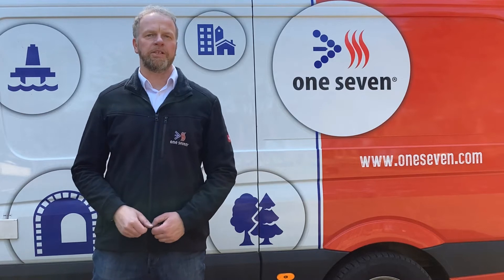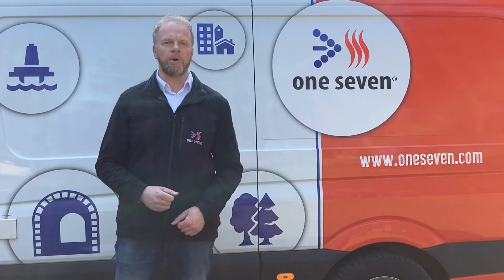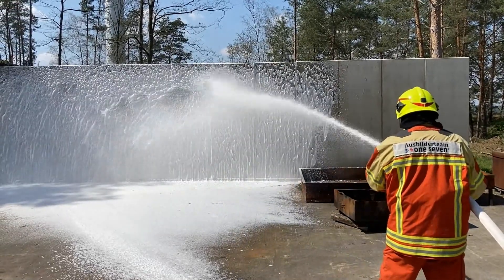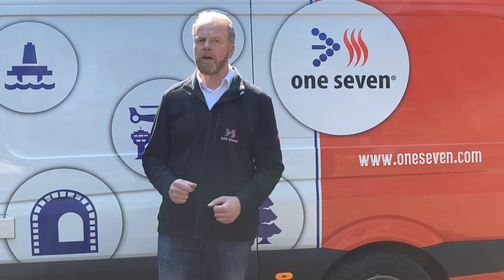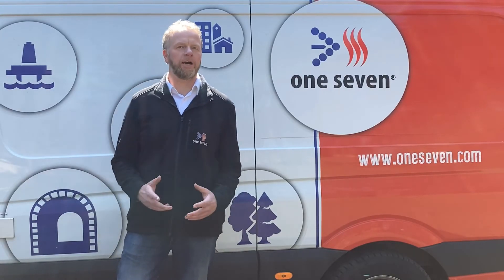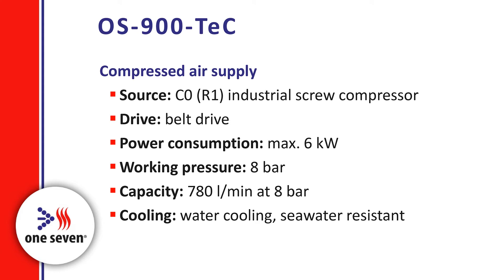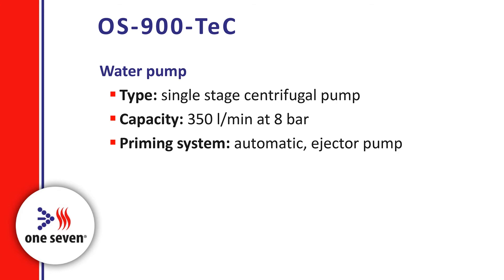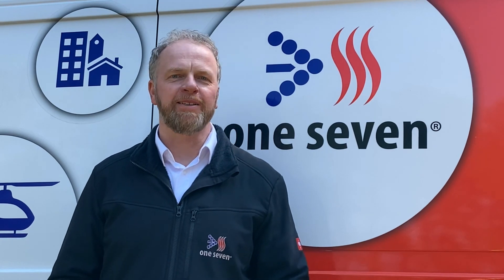Compact Extinguishing System OS-900-TeC from One Seven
The new compact extinguishing system OS-900-TeC from Schmitz One Seven GmbH is a modern compressed air foam system. This new compact extinguishing system convinces with small dimensions, versatile application possibilities and an outstanding extinguishing performance.

The compact extinguishing system OS-900-TeC has a length of 1030 mm, a depth of 650 mm and a height of 800 mm. The weight of the compact extinguishing system OS-900-TeC is only 220 kg. These dimensions make the OS-900-TeC very versatile. This One Seven compact extinguishing system is predestined for installation in or on smaller firefighting vehicles which are to be equipped with a compressed air foam system for firefighting. These include for example pick-ups and vans as they are often used as RIVs, rapid intervention vehicles. For fire departments with waterways in their area of responsibility subsequent installation of an OS-900-TeC compact extinguishing system on boats is also possible.

Despite its small dimensions the compact extinguishing system OS-900-TeC from One Seven is a fully-fledged, powerful compressed air foam system. OS-900-TeC can produce up to 900 l/min of One Seven's special compressed air foam. Its extinguishing effectiveness is far superior to the extinguishing power of conventional compressed air foam from other manufacturers. More than 25 years of experience in scientific research and practical operations have resulted in a technology used in One Seven compressed air foam systems that delivers exceptional compressed air foam in outstanding, always consistent quality.

In addition to compressed air foam the compact extinguishing system OS-900-TeC can also be used to deliver wetting agent or just water as extinguishing agents.

For further details please download the technical data sheet of the compact extinguishing system OS-900-TeC from the One Seven

One Seven´s compact extinguishing system OS-900-TeC is controlled via a 4.3-inch display. The One Seven developers have paid special attention to a clear design of the screen symbols: clear icons enable operators to operate the compact extinguishing system OS-900-TeC very safely. Consequential operating errors which often occur with a multitude of buttons on systems from other manufacturers can be ruled out with this One Seven compact compressed air foam system.

Do you need more information about this new One Seven compressed air foam system, the compact extinguishing system OS-900-TeC? Our One Seven consulting team will be happy to answer any questions you may have about the new compact extinguishing system OS-900-TeC (and of course any other compressed air foam system in One Seven´s product portfolio)!

Subscribe to our YouTube channel This way you will be informed immediately when One Seven releases new product videos like this one about the compact extinguishing system OS-900-TeC or videos about compressed air foam, compressed air foam systems, fire protection, extinguishing technology or related topics.

Compact extinguishing system OS-900-TeC, the new One Seven compressed air foam system!

Schmitz One Seven GmbH, Am Honigberg 31, 14943 Luckenwalde, Germany